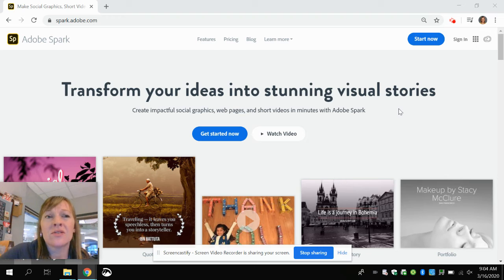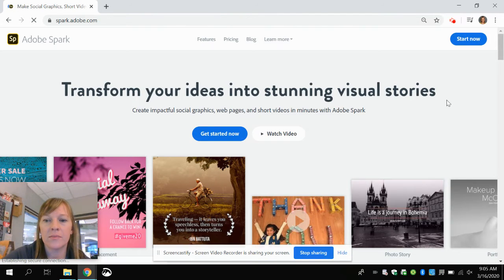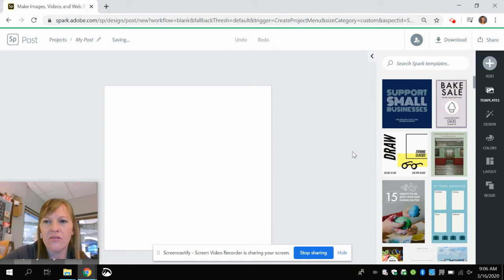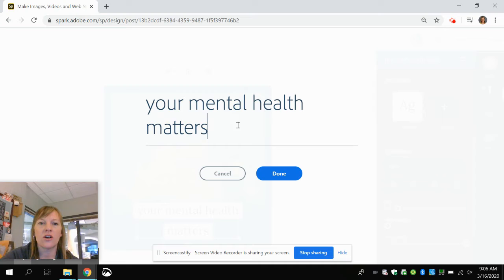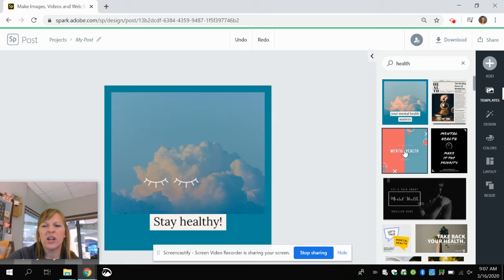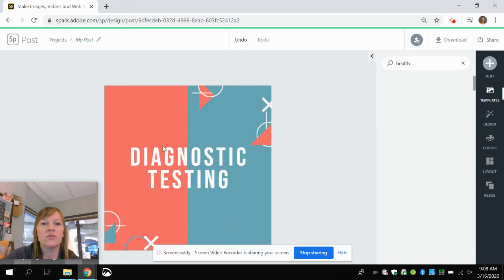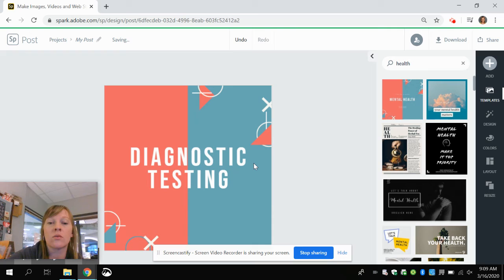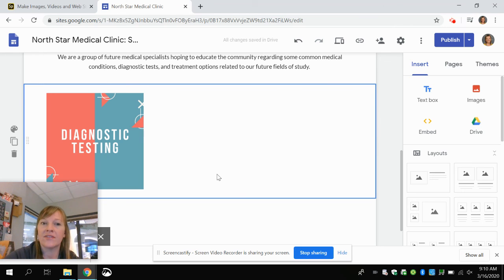Adobe Spark: Button Creation for Google Sites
Creating graphics on Adobe Spark to use at buttons on a Google Site.  Bring life to your site!